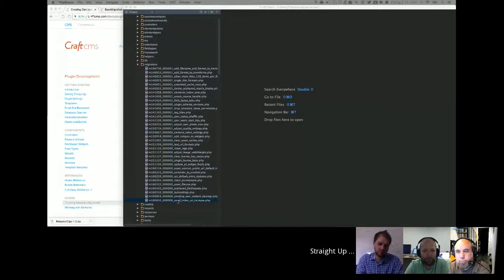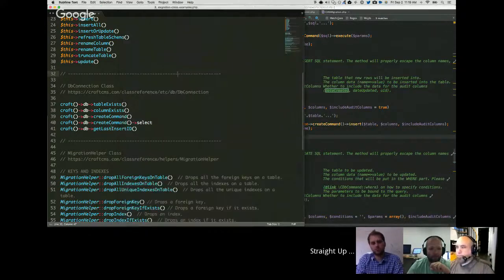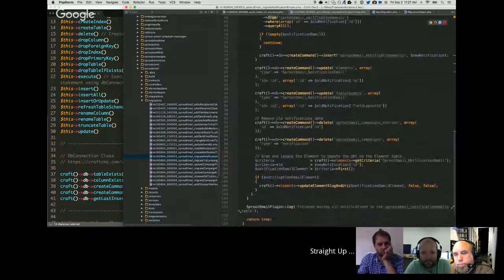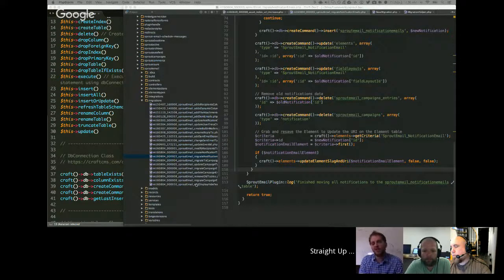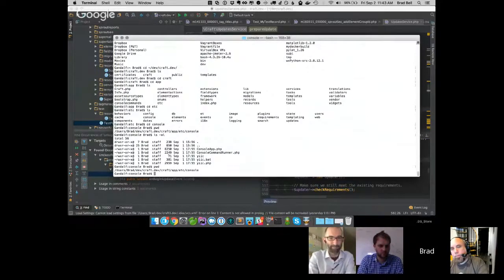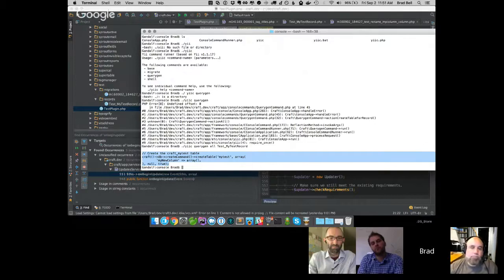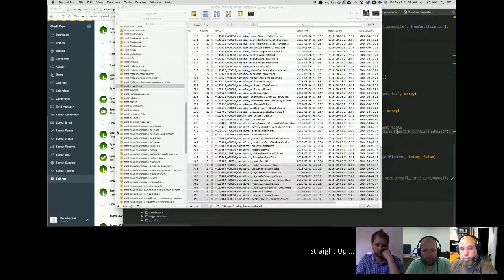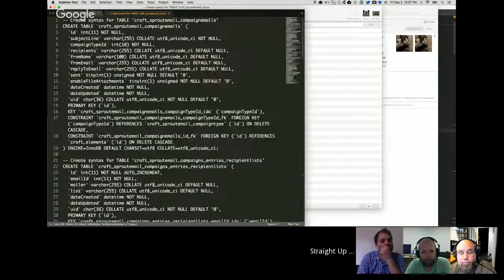Writing Bulletproof Database Migrations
Over time, the database schema for your plugins is bound to change. In this hangout, we'll look at how to create a database migration and many of the considerations that should be taken into account when doing so. We'll take a look a basic migration, helper classes, command line tools, and how to write defensive migration code.